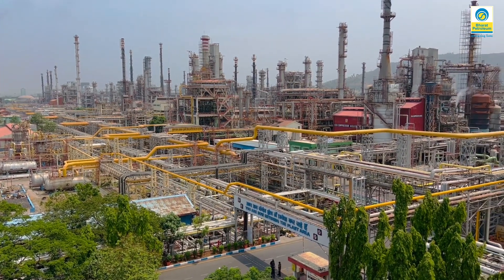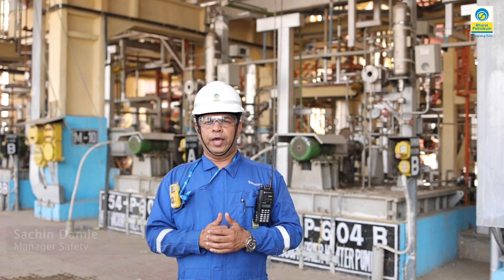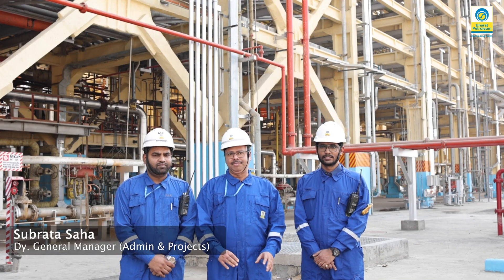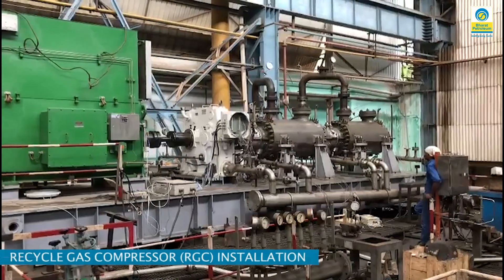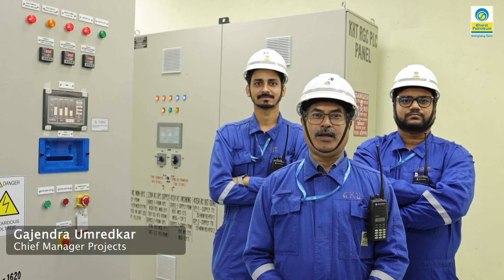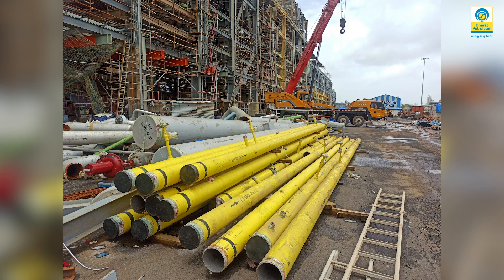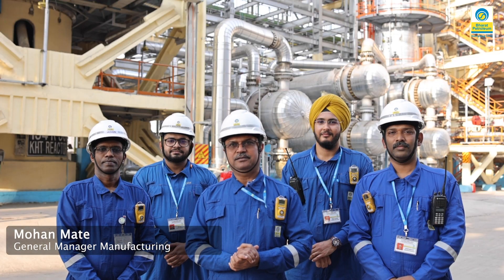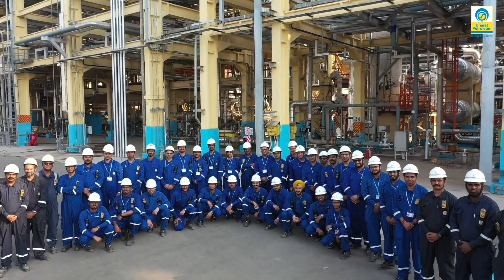Mumbai Refinery Kero Hydro Treater Unit (KHT) Project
BPCL Mumbai Refinery successfully completes 1.5 MMTPA Kero Hydro Treater Unit (KHT) Project in the record period of  22 months, with nil delays and zero accidents.

Kerosene hydro treatment through KHT helps upgrade raw kerosene distillate and produce a better quality aviation fuel.

We take pride in our "Mumbai Refinery Team" which yas yet again created new benchmarks in safety and on-time execution.

Congratulations to everyone associated with this prestigious project!!